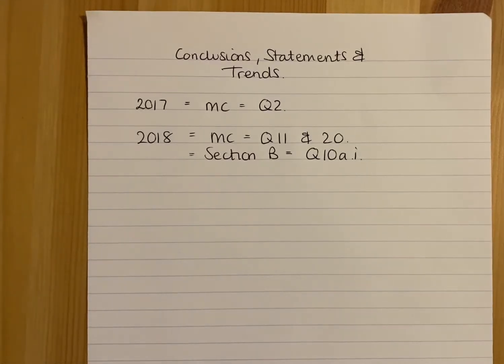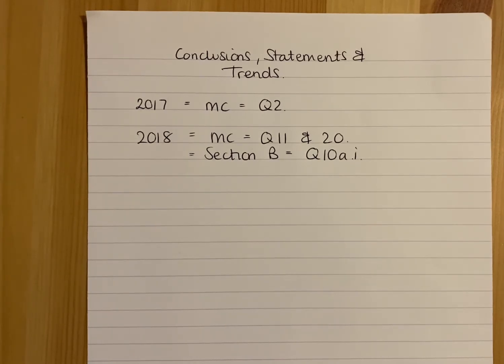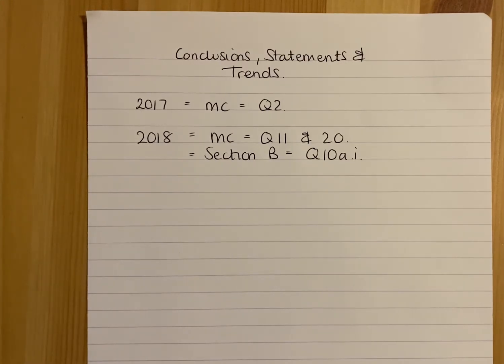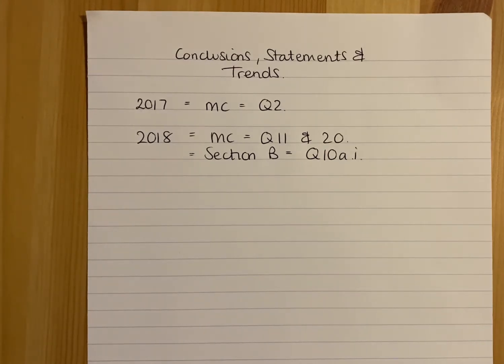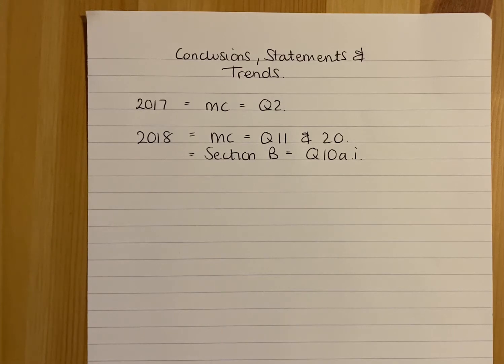Making Conclusion/Statements and Describing Trends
This video covers the aspects of problem solving in the Higher Human Biology course. This video will focus on describing trends and making conclusions and statements.
The questions covered in this video are from the following Higher Human Biology past papers:
- 2017 - multiple choice question 2
- 2018 - multiple choice questions 11 and 20 and  section b questions 10ai